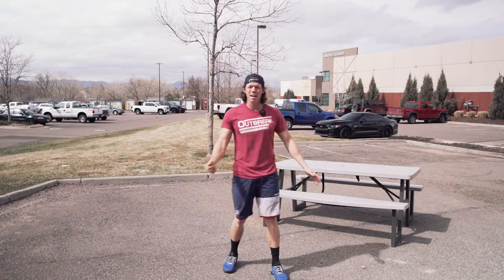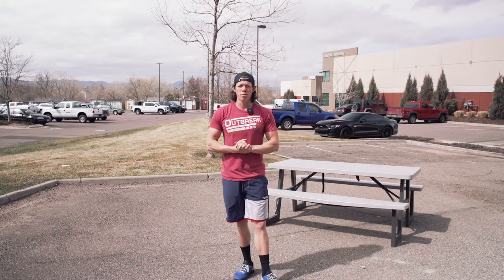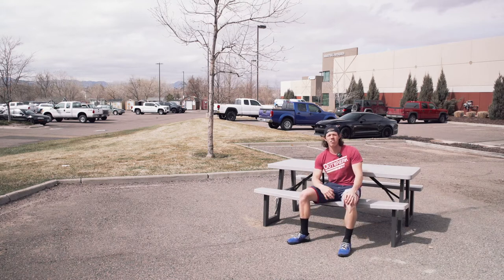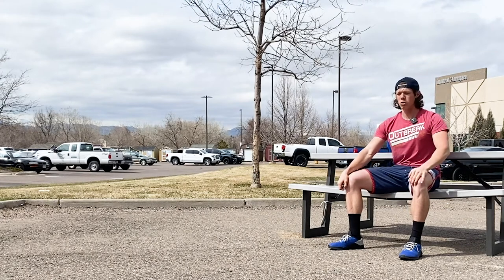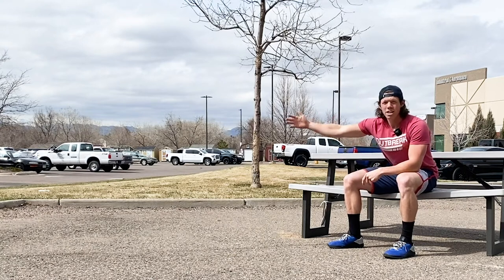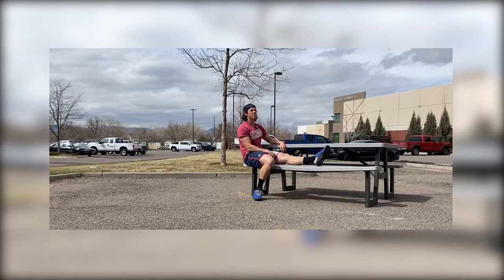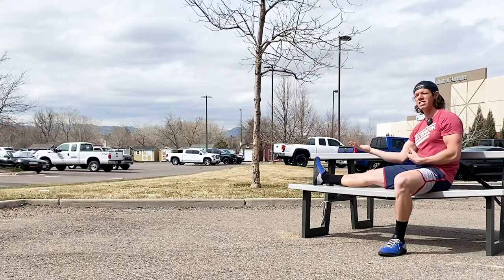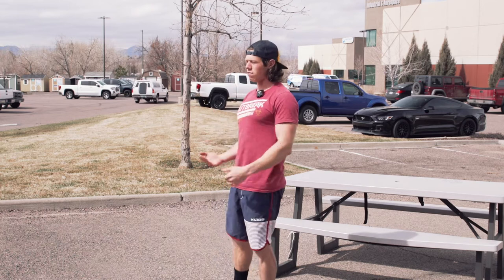TIPS TO TAKE BETTER PHOTOS 10 OF 52!!! Lead Room!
WE ALL TAKE PHOTOS -- They might as well be good!!
This week we are taking better candids!
Leave space in front of the direction your subject is facing for better photos!